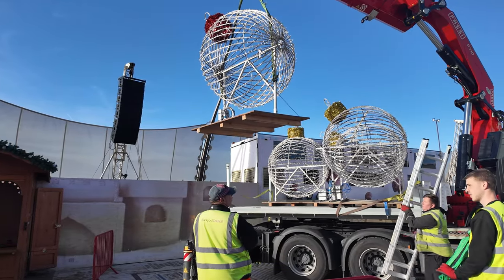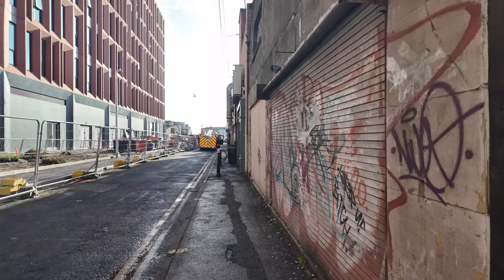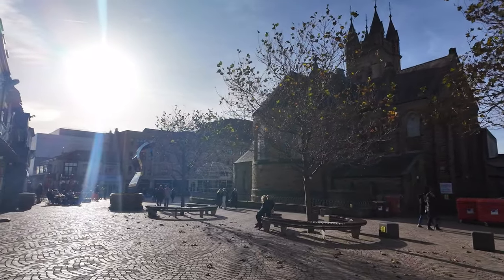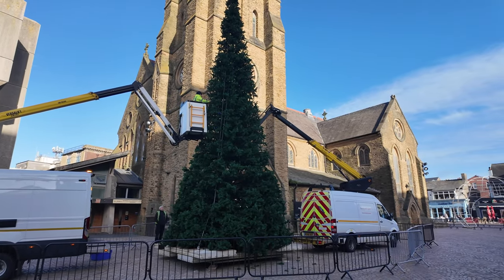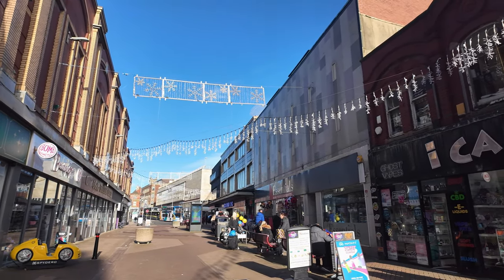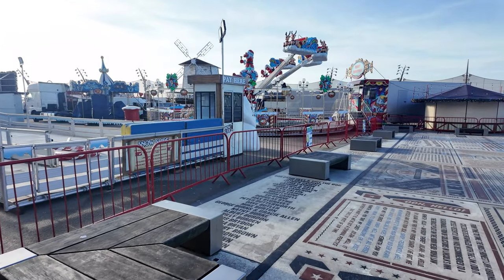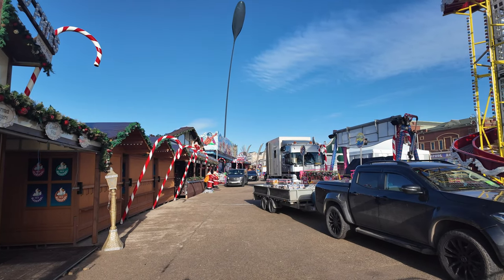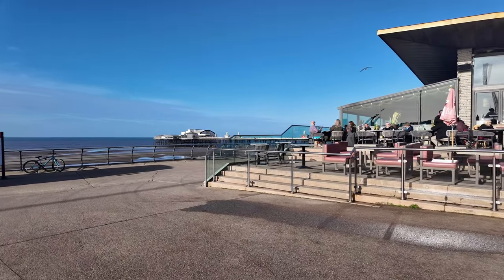Fire Reported In Blackpool Today As Christmas Tree's Spring into Life in Blackpool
🔥🔥 A fire was reported in Blackpool just as the festive season kicks off with cozy Christmas trees being installed throughout the town! 🌲✨ Join us as we walk around the town centre . 🚒 In this video, we dive deep into what's going on and watch live footage, and explore the impact on the local community. Don't miss this crucial update—stay informed and spread the word!

Upcoming Events in Blackpool:
Christmas By The Sea: